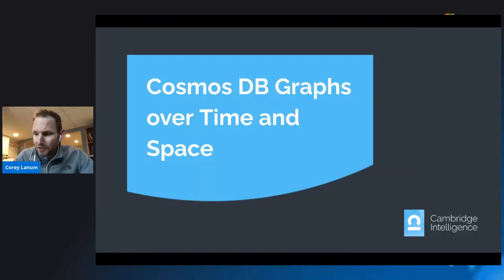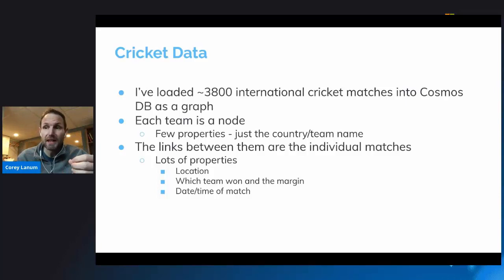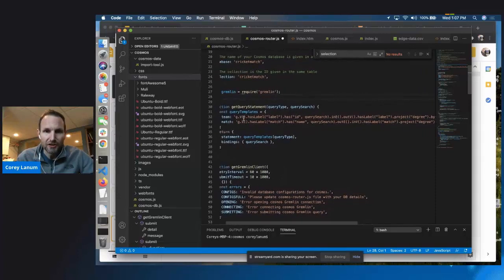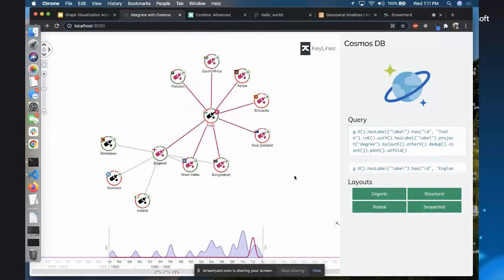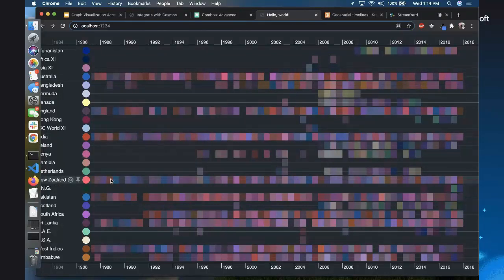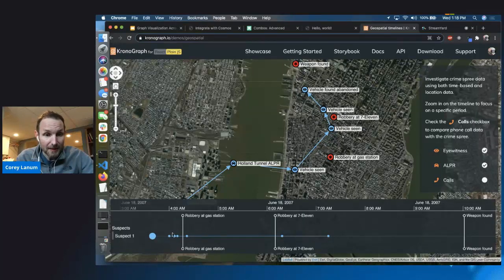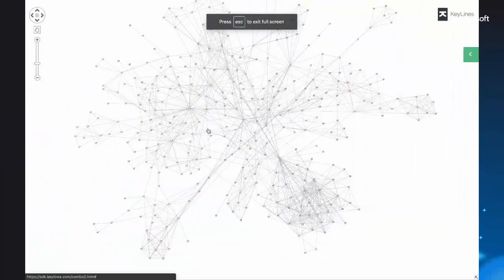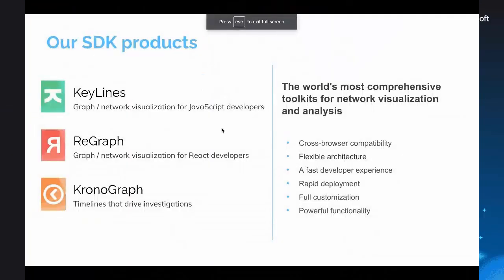Visualizing Azure Cosmos DB Graph Data Over Time and Space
When building an application that takes advantage of graph data, selecting the data source and getting the data model right is seen as the entire solution but it is often only the first step. You then need to figure out how to present that data back to end users in a way that actually helps them make decisions that solve problems. In this session, Corey will discuss solutions and designs for traditional node-link diagrams using libraries from Cosmos partner Cambridge Intelligence, and will also show strategies for communicating temporal patterns in graphs using Cambridge Intelligence's new product, KronoGraph.